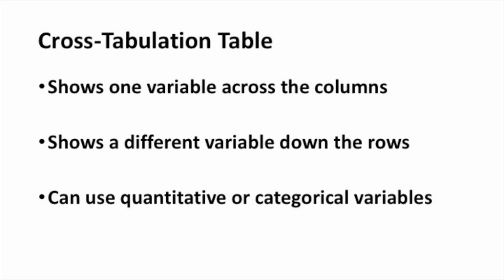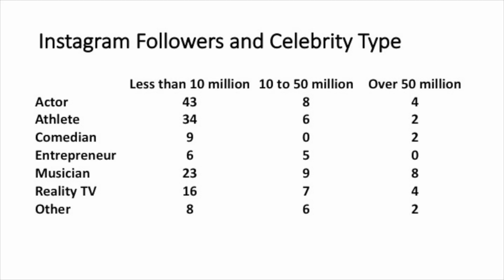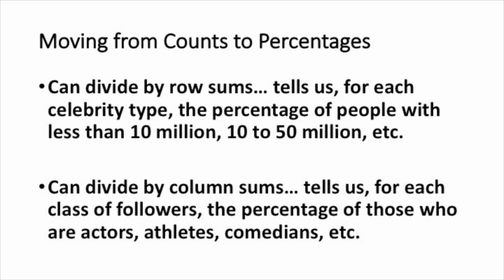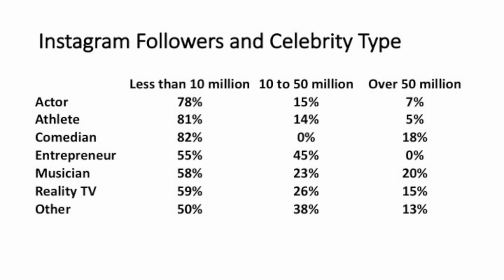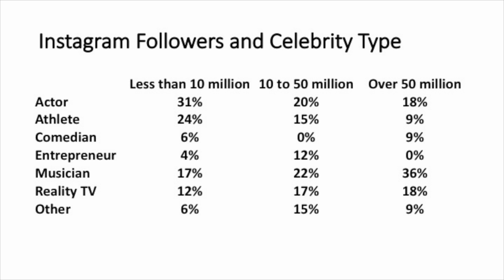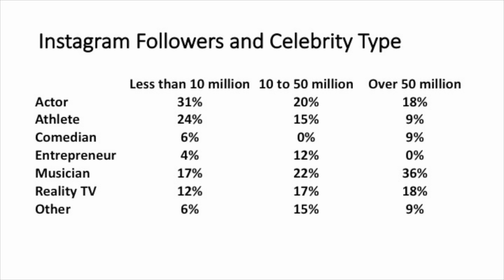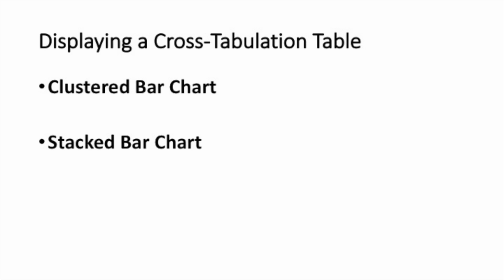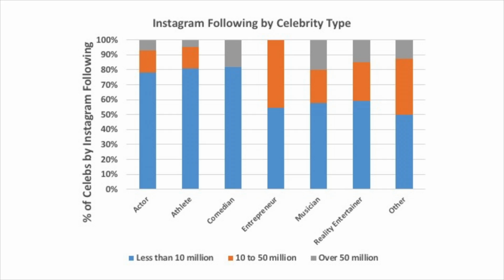Relationship Advice with Todd Gabe: Cross-Tabulation Tables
This is an introduction to cross-tabulation tables, which can be used to analyze the relationship between two variables. If you are looking for general advice about dating, please ask your friends.